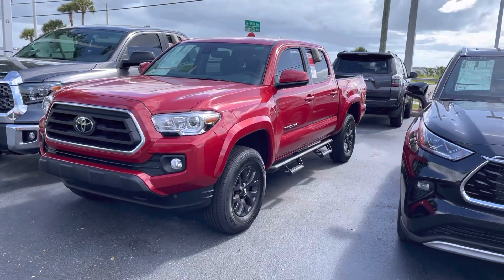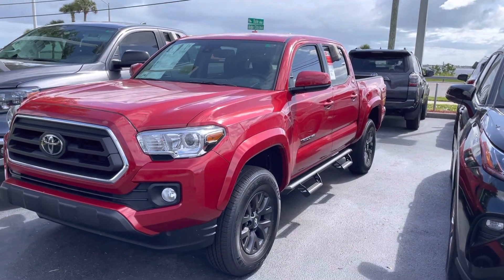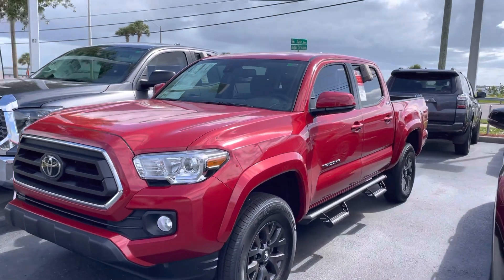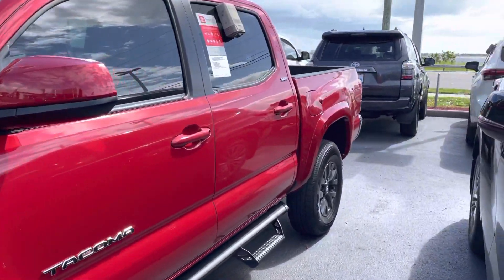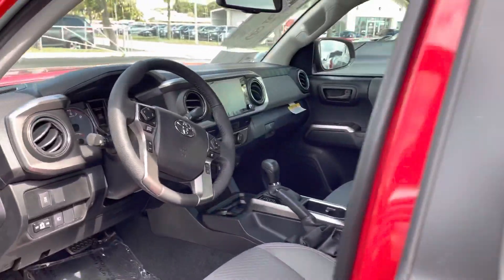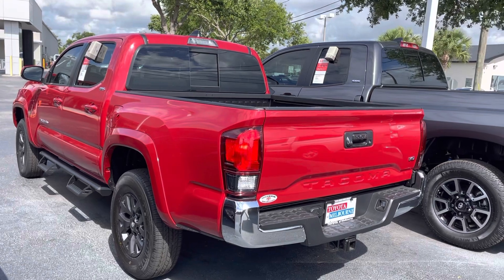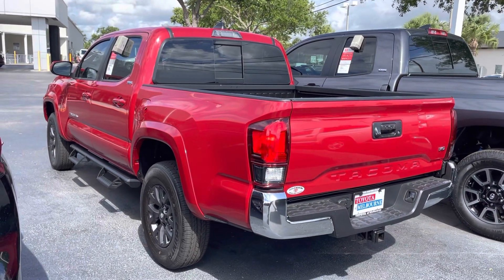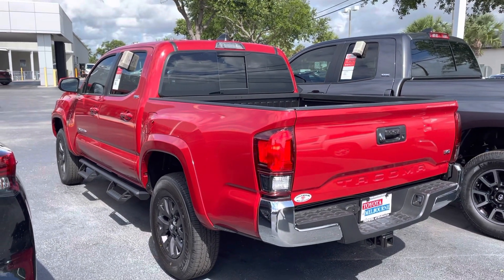Philip’s Tacoma by Luis at Toyota of Melbourne